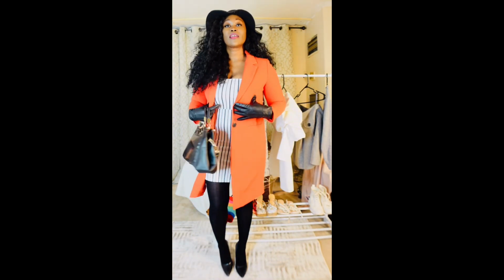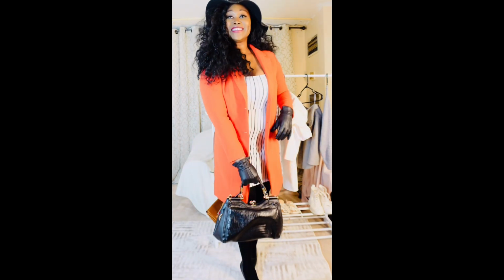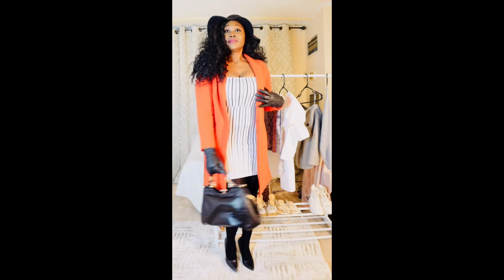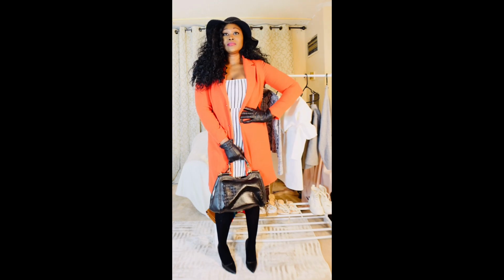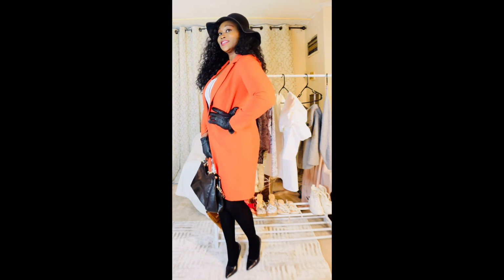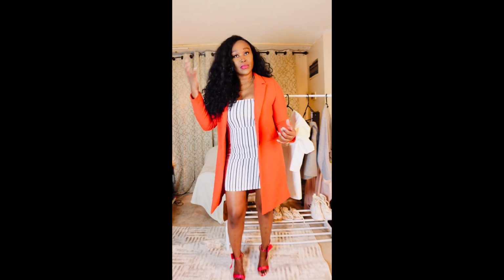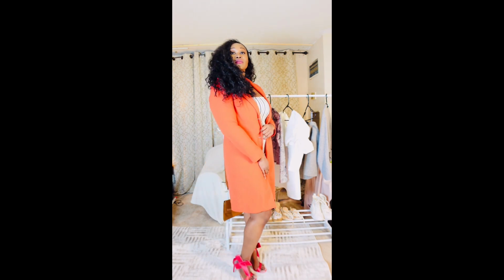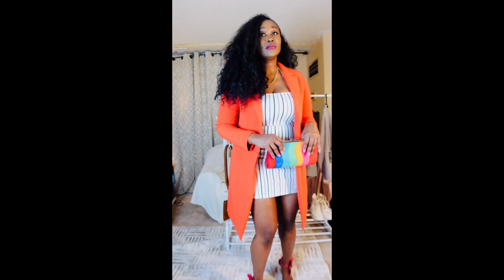Thrifted Beyoncé and Pinterest Look | Come Thrift With Me | Vishaun 4 Real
Hey my Realist's

I am so excited for this new segment! "Come thrift with me" come see my styled outfits, celebrity look-alike outfits, and much more. You can thrift and achieve the look you want at a fraction of the cost.
My aunt was and is a thrifter, and I used to question why. Now I know why!

In todays episode you'll see how I was able to thrift a Beyoncé for $8 and I recreate a Pinterest outfit for under $20 including a coat!